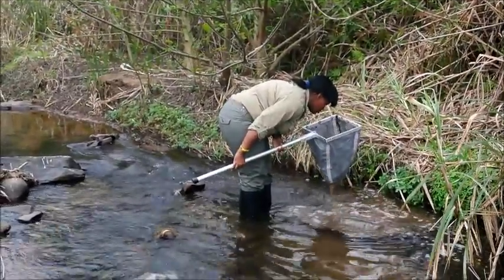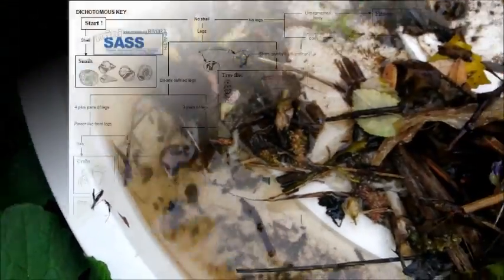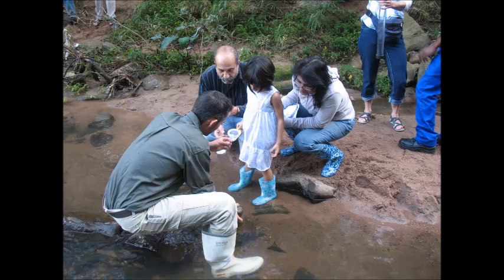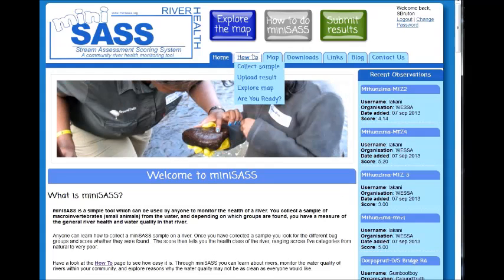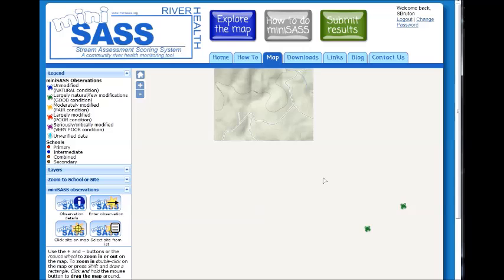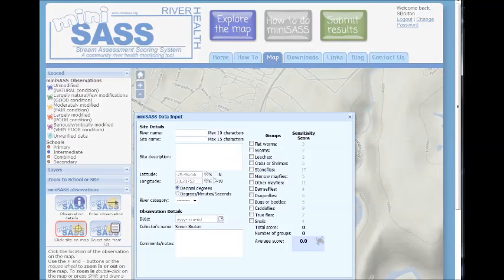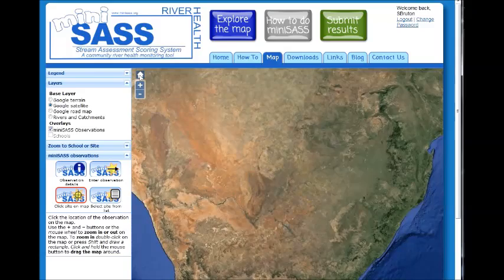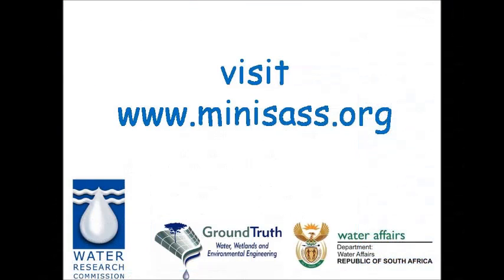miniSASS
miniSASS can be used to monitor the health of a river and measure the general quality of water in that river. It uses the composition of macroinvertebrates living in rivers and is based on the sensitivity of the various animals to water quality.